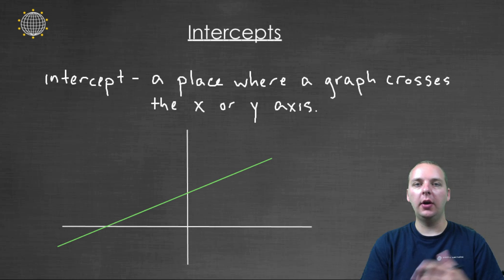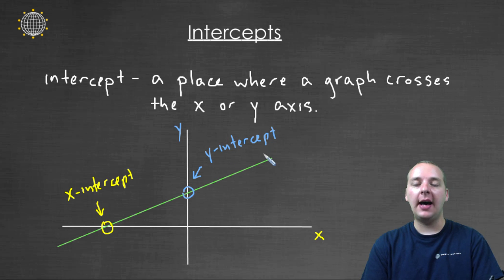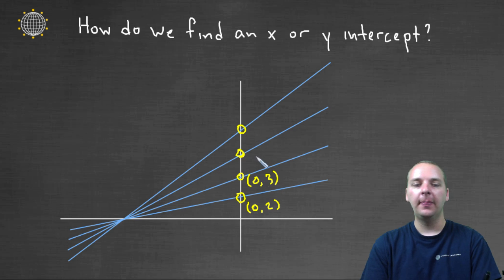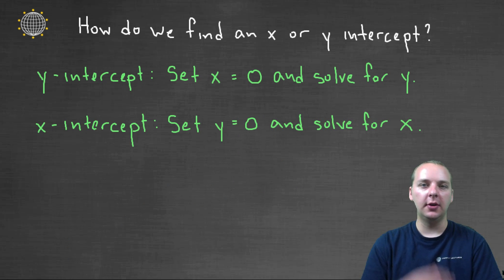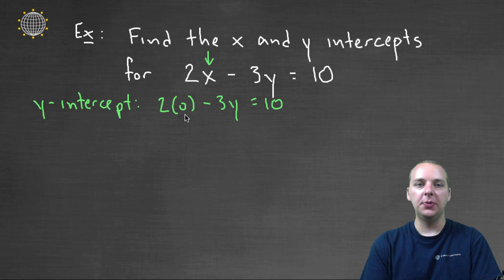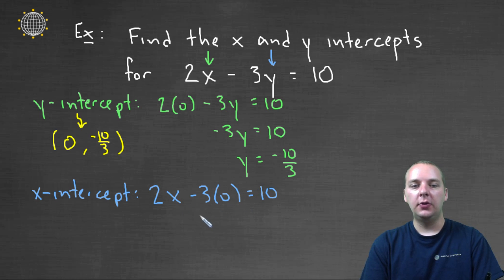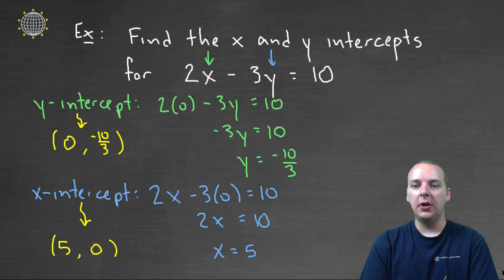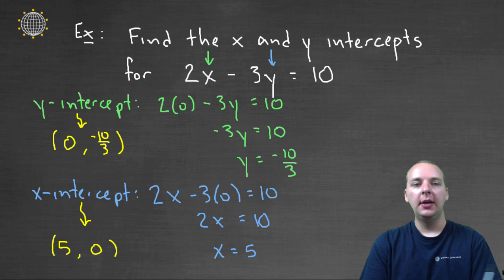x and y Intercepts